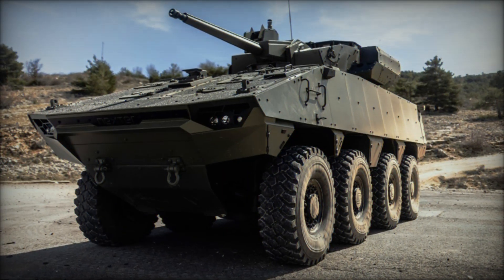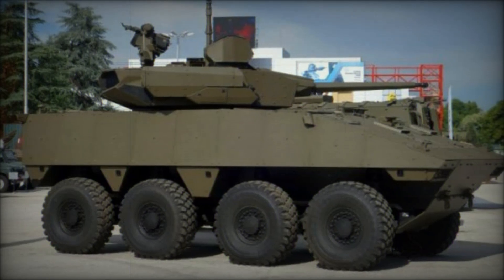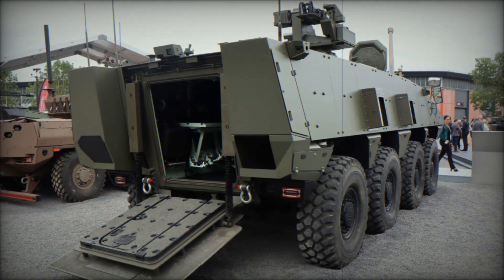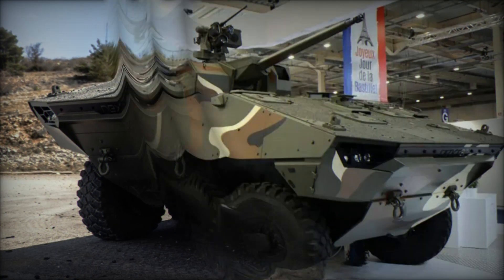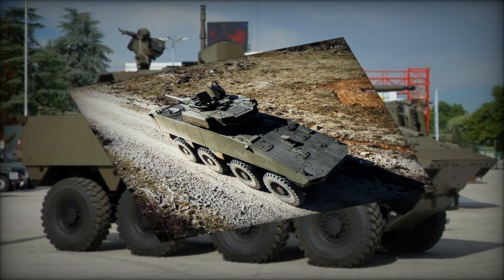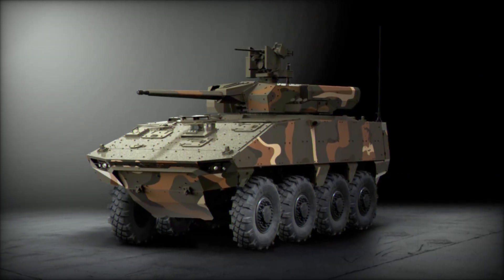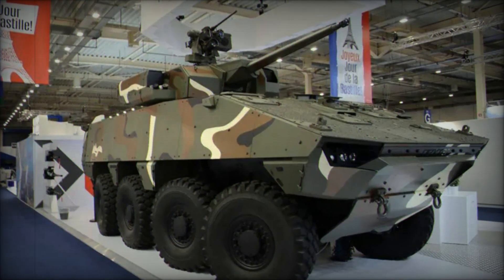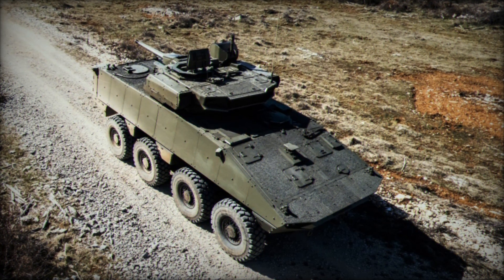Philoctetes The Next Generation Infantry Fighting Vehicle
Philoctetes is a next-generation infantry fighting vehicle designed by Nexter Systems, known for its advanced capabilities and cutting-edge technology. This military vehicle features an 8x8 wheeled platform, providing superior mobility across various terrains, including cities, rough landscapes, and swamps. Equipped with a powerful 40mm cannon and guided missile systems, Philoctetes excels at both anti-tank and support missions. With its advanced protection systems, including armor capable of withstanding direct hits, this armored vehicle ensures the safety of its crew in the most dangerous combat conditions. Philoctetes has also been integrated into multiple armies worldwide, including France and Greece, making it a key asset in modern military operations. Discover all the unique features and capabilities that make the Philoctetes infantry fighting vehicle a game-changer in military technology.